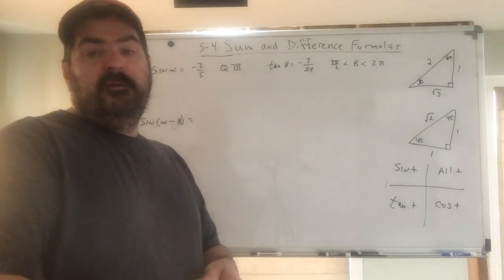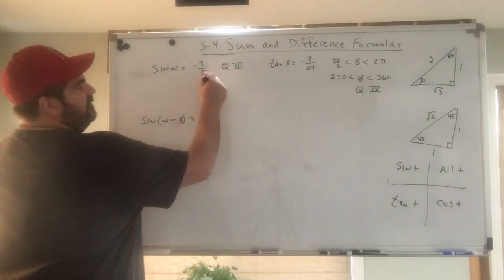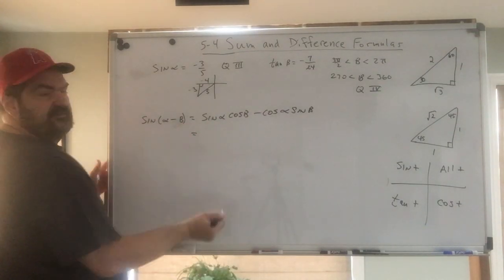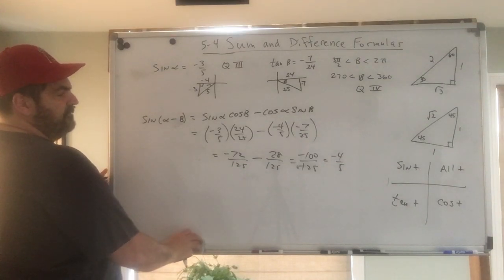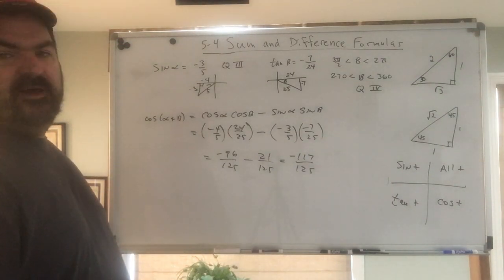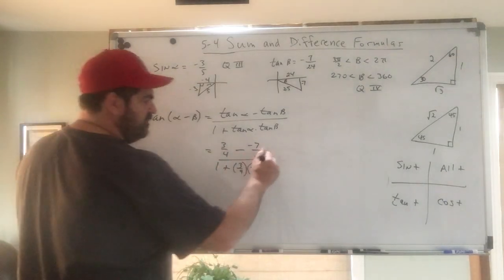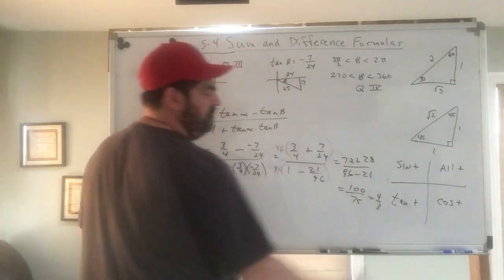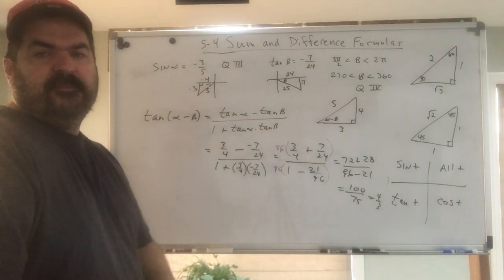Trigonometry: CH.5 (5-4 Sum and Difference P2)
In this introductory video, we explain sum and difference.